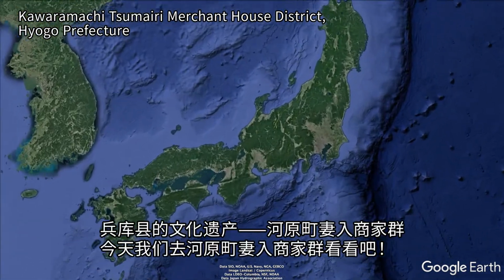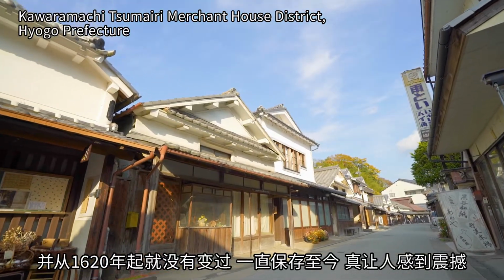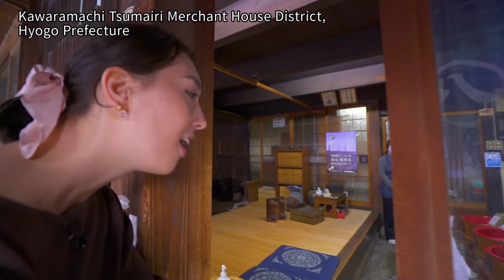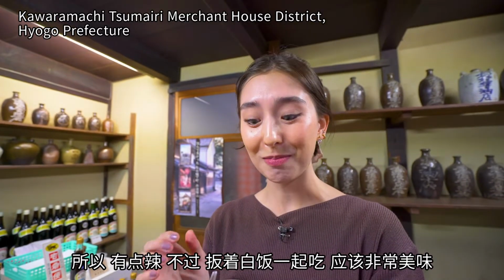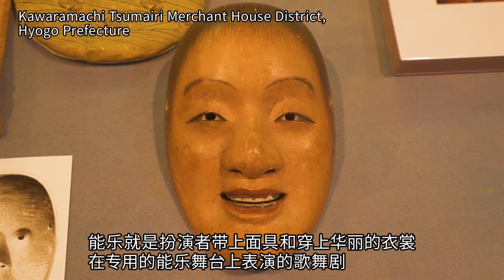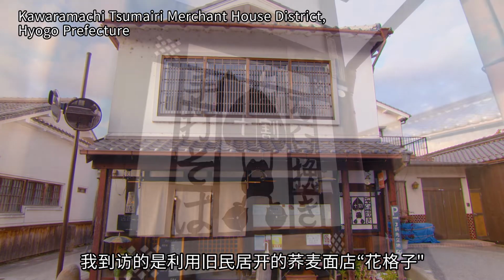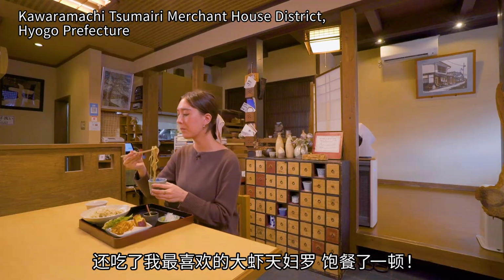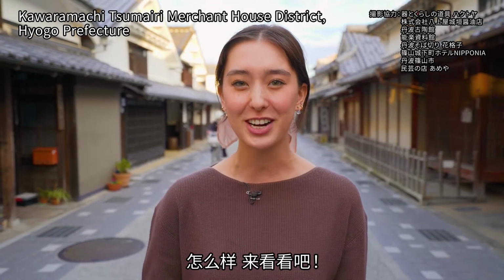兵庫 Kawaramachi Tsumairi Merchant Houses District